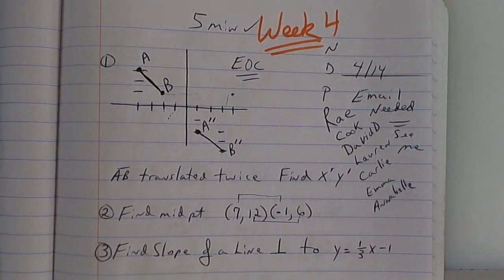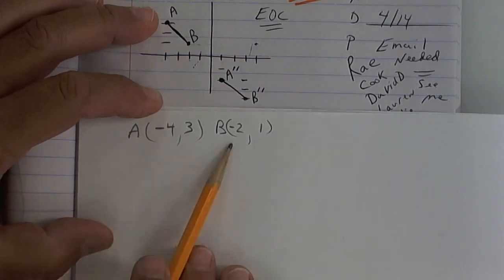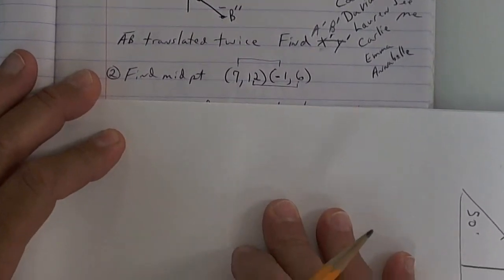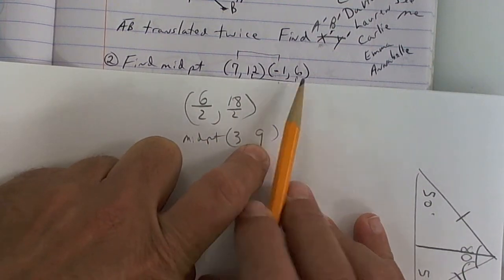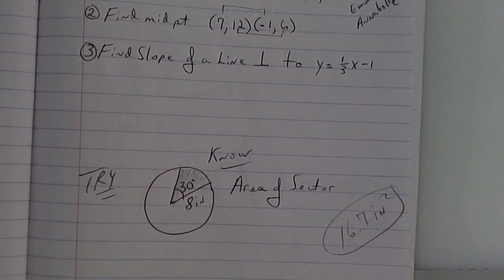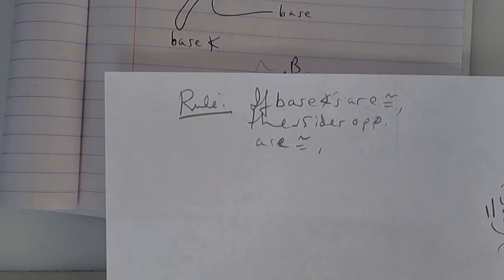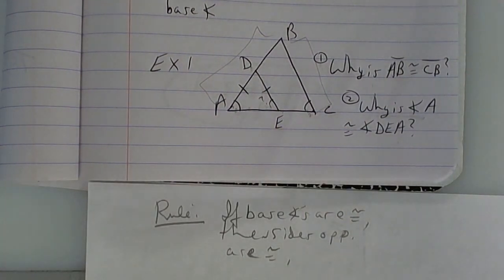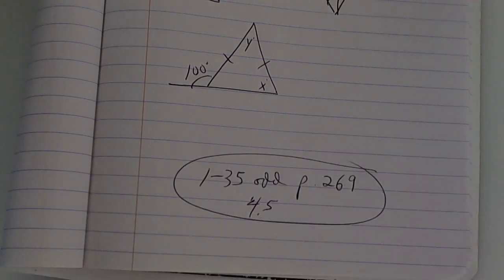4 14 4 5 isosceles triangles